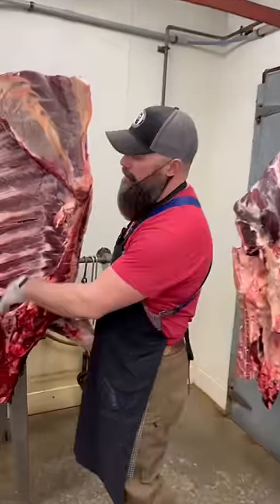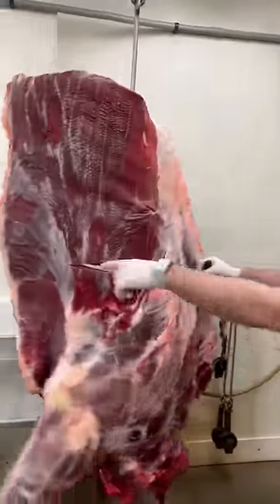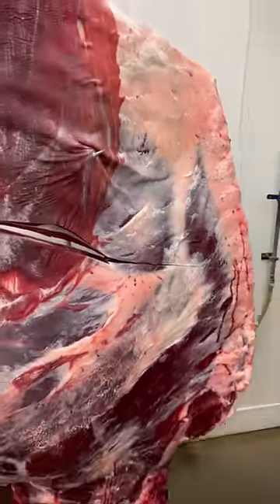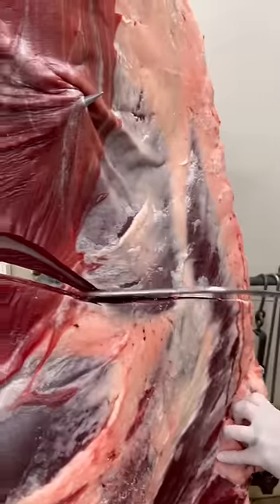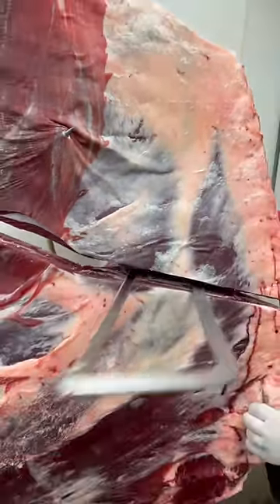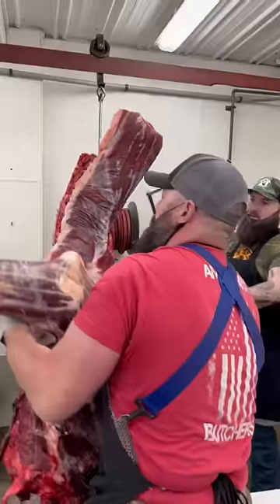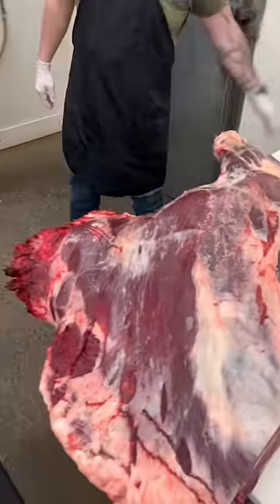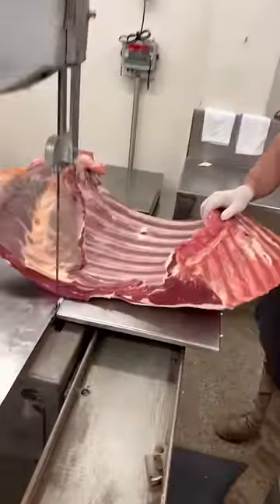Front Quarter into Chuck and Rib Sections